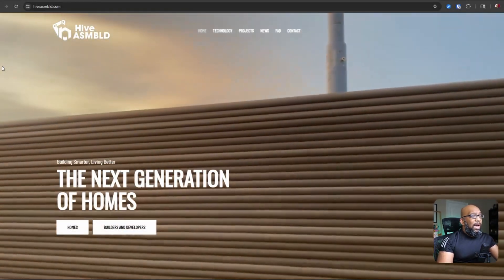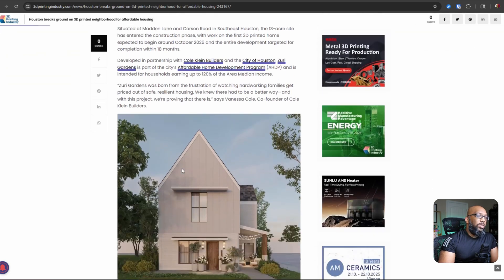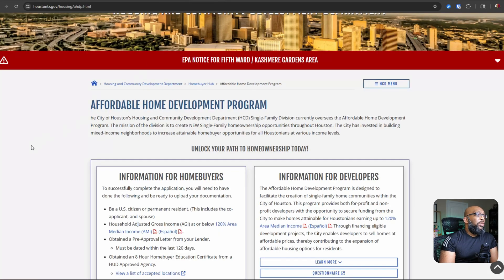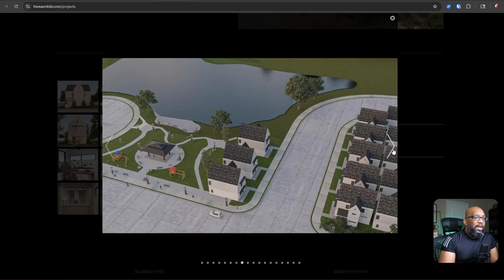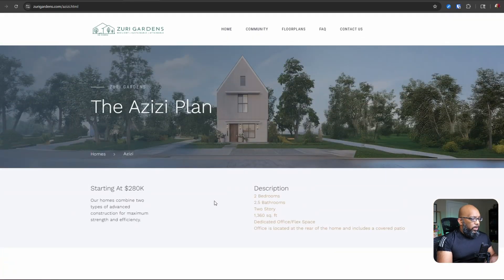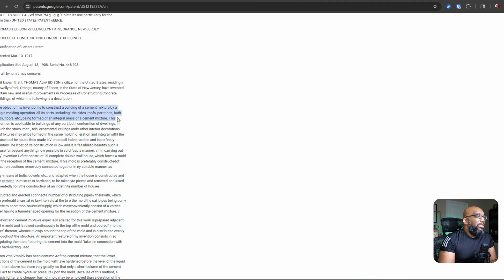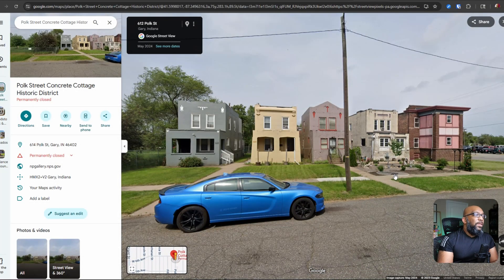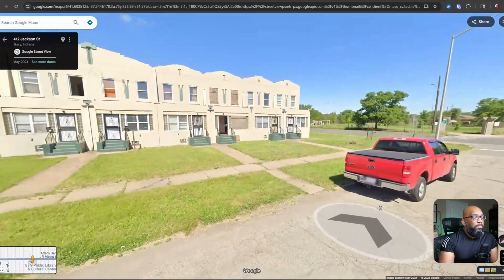"Affordable" 3D-Printed Homes Coming to Houston, TX